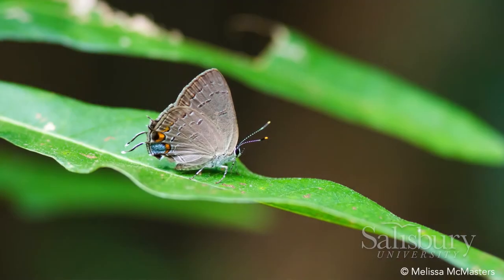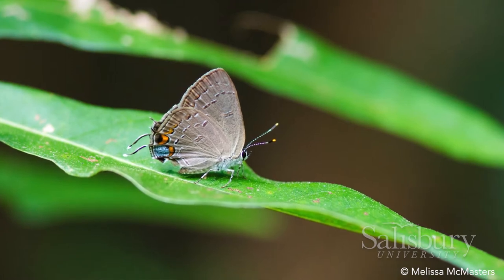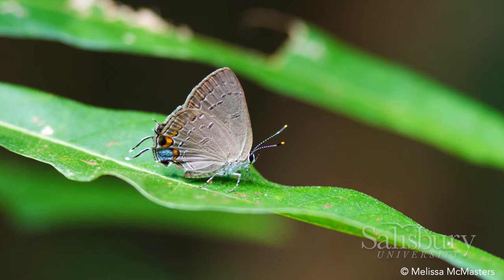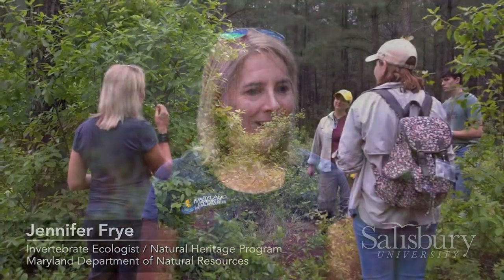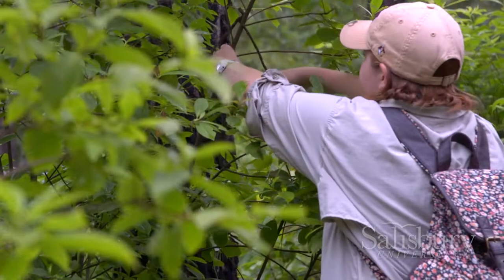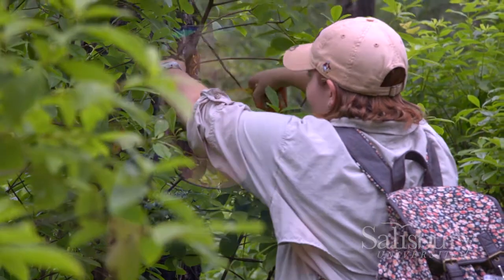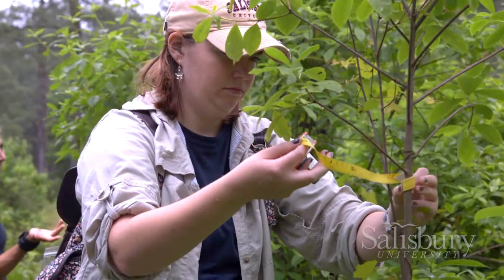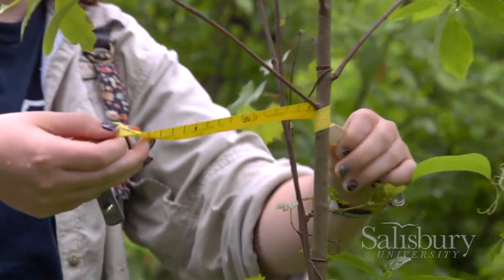Student Research Tracks Endangered Hairstreak Butterflies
Salisbury University biology majors Brittany Grubb of Baltimore, MD, and Connor Morningred of Crofton, MD, have focused their summer sponsored research project on studying an endangered species. With the mentorship of Dr. Dana Price of SU’s Biological Sciences Department, they are attempting to locate the state-endangered king hairstreak butterfly and their habitat to learn more about them and how they can be preserved. They will also work at the Salisbury Zoological Park with the common grey hairstreak, investigating color-changing properties based on location, environment, diet and more.